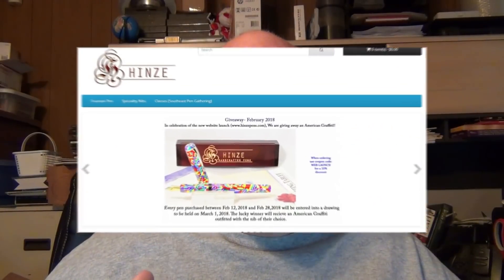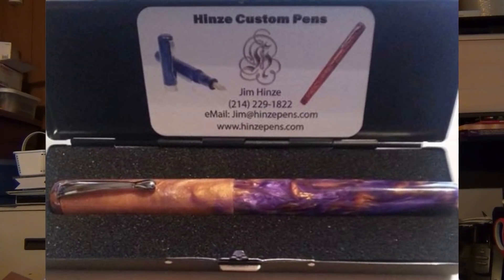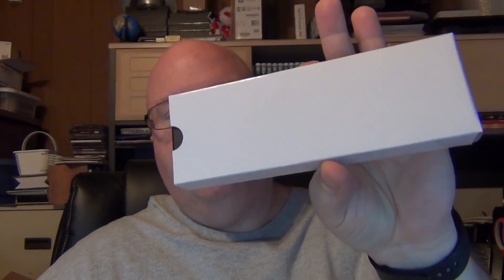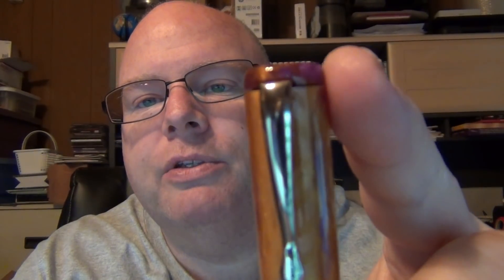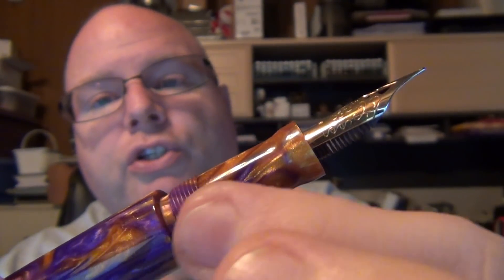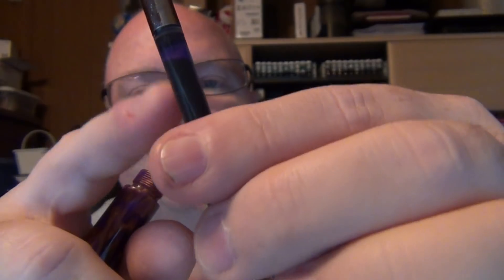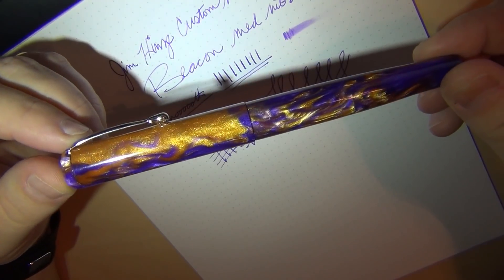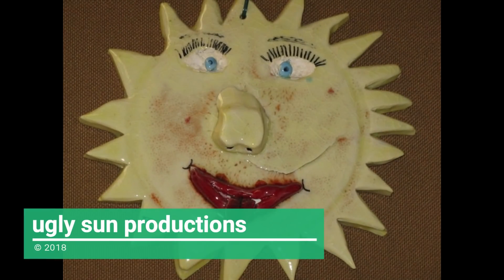The Jim Hinze Custom Beacon Fountain Pen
Today I review the Beacon fountain pen custom manufactured by Jim Hinze of Hinze Pens in Texas.